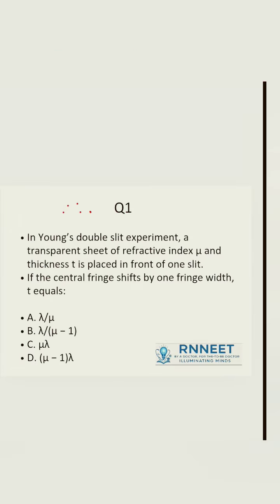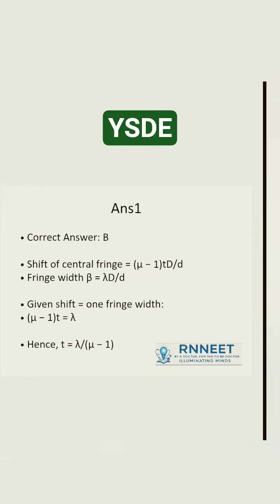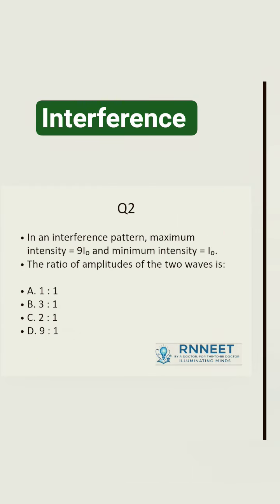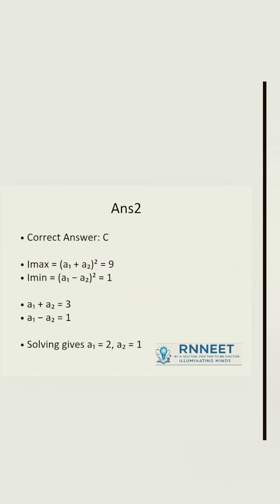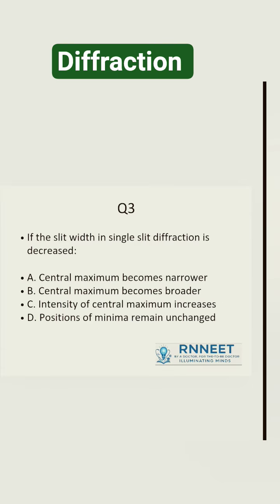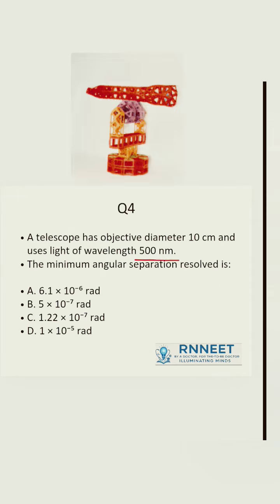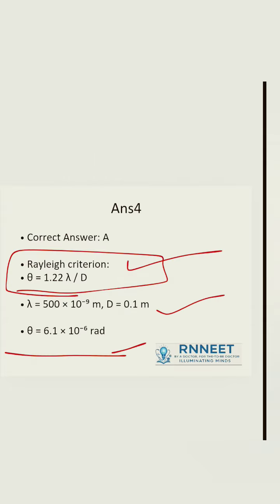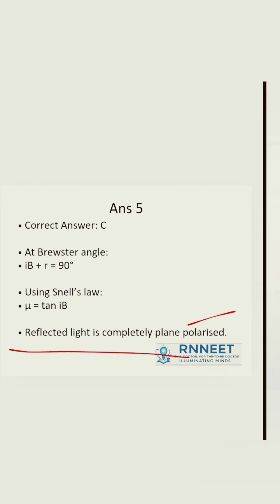Weave your NEET Preparation in Wave Optics|Tough questions|important Questions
Wave Optics
neet2026 Neet